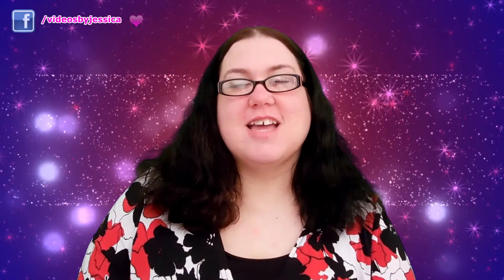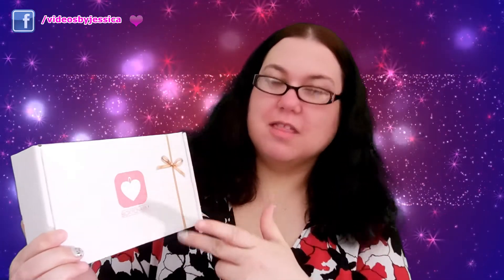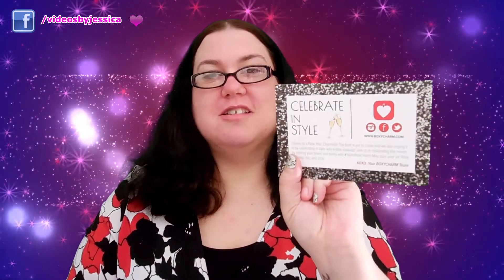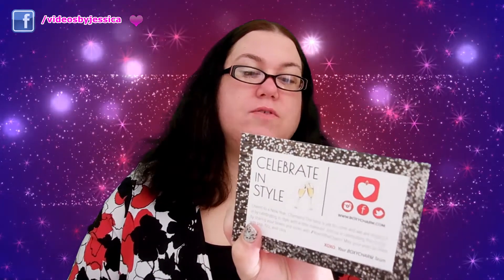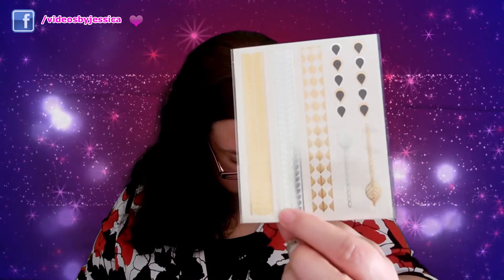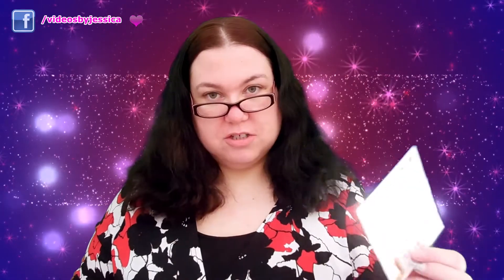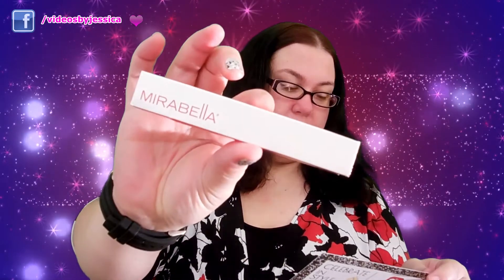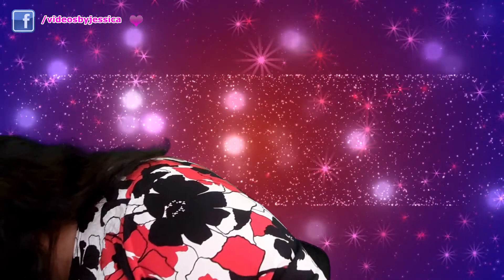Boxycharm Unboxing | January 2015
w7 in the buff natural nudes.  w7 in the night smokey shades got them off ebay